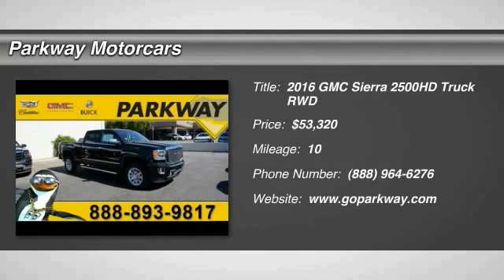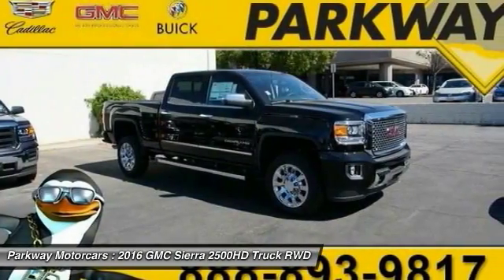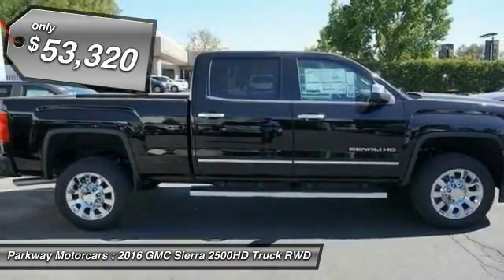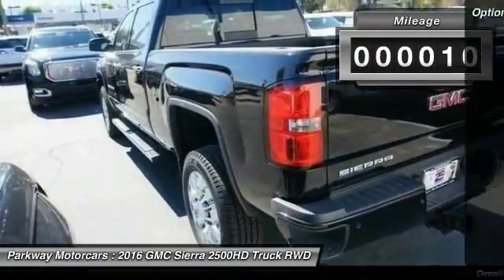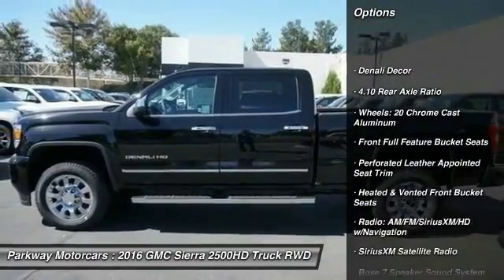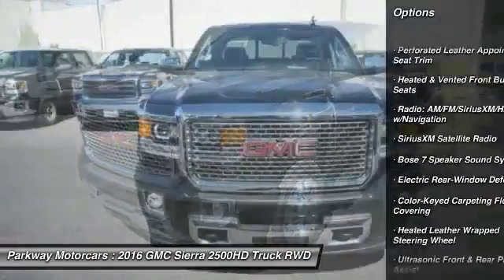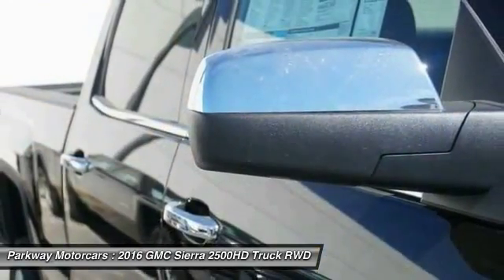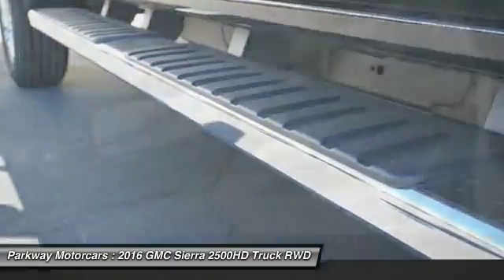2016 GMC Sierra 2500HD Valencia CA 2162518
2016 GMC Sierra 2500HD Denali

Parkway Motorcars
24075 Magic Mountain Parkway

2016 GMC Sierra 2500HD Denali 6-Speed Automatic, Jet Black.brbr$2,500 off MSRP! Factory MSRP: $55,820brbrReviews:brbr  * Impressive hauling and towing capabilities; refined and quiet ride; strong diesel engine; available CNG fueling for regular V8; solid build quality. as stated by EdmundsbrbrAwards:brbr  * KBB.com Brand Image AwardsbrbrParkway GMC is centrally located in Valencia, CA, serving Bakersfield, Palmdale, Lancaster, Canyon Country and surrounding area drivers since 1991. Our inventory of new and used vehicles allow us to cater to a wide range of customers, but our location in Valencia makes us a small-town dealer known for our consumer-focused service. Included with all New and Certified Parkway vehicle purchases is: first oil chance, Car wash with service, recall inspections, first tire rotation, oil changes for life (with regular factory recommended maintenance). At Parkway, we work hard to make the customer come first. Choosing a vehicle should be an enjoyable experience, and were committed to providing quality options and genuine support when it comes to choosing the vehicle thats right for you and your family.brbrParkway is Community Driven!!! Parkway Motorcars Valencia Inc., its subsidiaries, and dealerships make no representations, expressed or implied, to any actual or prospective purchaser of any vehicle as to the condition, description, or accuracy of the listed vehicles' equipment, price, or any warranties. Any and all differences must be addressed prior to the sale of any vehicle. *Prices listed do not include government fees and taxes, any finance charges, or any dealer document preparation charges and any emissions testing charge. .: $1,000 - National Buick and GMC Bonus Cash. Exp. 10/31/2016, $1,000 - General Motors Consumer Cash Program. Exp. 10/31/2016, $500 - GM Competitive Lease Conquest Private Offer. Exp. 10/31/2016